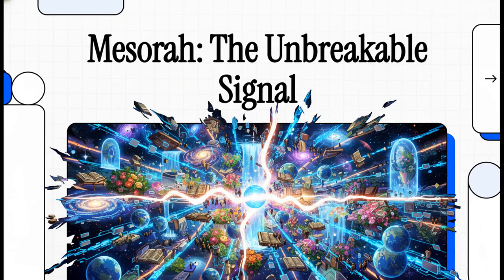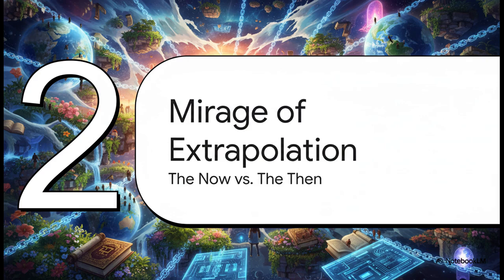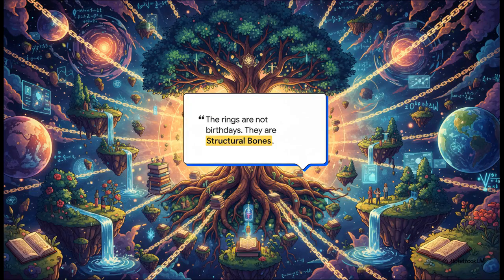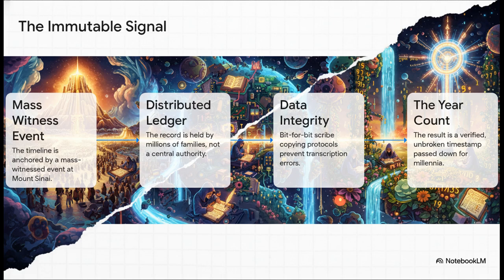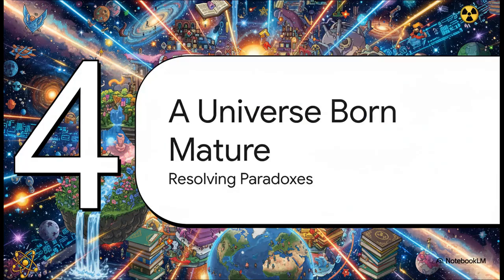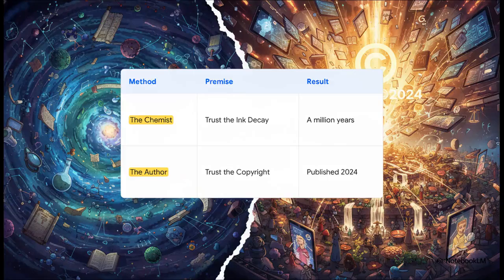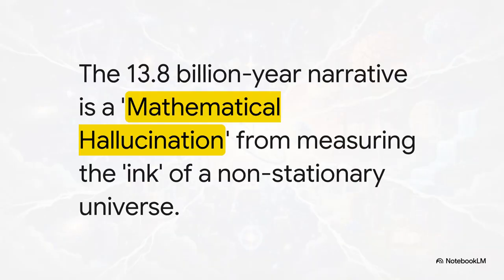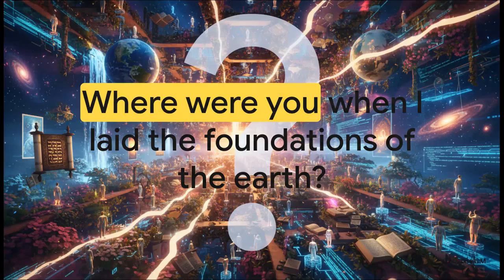The truth of the Torah, verified forever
B"H

THE ARCHITECT’S PROTOCOL: A Forensic Audit of 5786

The 13.8-billion-year narrative is not a scientific discovery; it is a Mathematical Hallucination derived from a Broken Yardstick. It is a projection of uniformitarian assumptions into a primordial singularity where physics dissolves. We posit that the universe is a Functionally Mature construct, initialized in a state of maximal perfection 5,786 years ago.

I. The Mirage of Extrapolation (The Boiling Pot)

Operational science measures the "Now" but guesses the "Then." If you enter a kitchen and see a boiling pot, you can calculate it has been boiling for hours based on the current cooling rate. But if the Chef placed it there one minute ago, pre-boiled, your math is a Syntax Error. You have measured the "Ink" but ignored the "Copyright."

II. Functionally Mature Initialization (The Video Game)

Just as a man (Adam) was created as a 20-year-old—complete with teeth, bones, and memories—the universe was initialized in a "Ready-to-Run" state.

Starlight: Initialized "in travel" as a primary boundary condition for a stable manifold.

Isotopes: Ratios were initialized as functional metadata, not as a clock.
This is Initialization, not deception. If the world started as a "seed," we would have no air to breathe. The world was born an adult.

III. The Forensic Mesh (The Distributed Ledger)

The 5786-year record is not a "story"; it is a Byzantine Fault Tolerant (BFT) Distributed Ledger. Unlike private epiphanies, the Sinai Singularity was a National Mass-Upload to 600,000 independent Witness Nodes (families).

Consensus Mechanism: History is secured by a "Father-to-Son Hash."

Immutability: To "fake" the Exodus, a forger would need a 100% Network Override, simultaneously hacking the private memories and family traditions of millions of decentralized nodes across continents. It is mathematically impossible.

IV. Liquidation of the "Harry Potter Fallacy"

The skeptic claims the Torah is "Historical Fiction" (London/Harry Potter). This is a Structural Logic Failure.

Compliance Data vs. Consumer Assets: Fiction is "Read-Only." The Torah is a Statutory Operating System. No nation accepts the "Algorithm of Pain" (Circumcision, Sabbatical bankruptcy, 14% industrial cessation for Sabbath) for a novel.

Internal Decentralization: Fiction is a Centralized Server (the Author). The Mesorah is a Peer-to-Peer Mesh Network. You cannot "gradually" inject an inconvenient history into millions of independent nodes without a total system rejection.

Hostile Node Verification: Our coordinates are verified by the "External Pings" of our enemies (The Merneptah Stele, Tel Dan Stele, and the Deir Alla Inscription). When your enemy's archeology pings your leader's name on a victory stone, you are in Cross-Verified Reality.

V. The "Delete Key" (Catastrophism)

The Earth's "apparent age" is the signature of Catastrophism. When a computer gets a virus, you wipe the drive. The Flood was a System Format. The "Heat Problem" of accelerated decay was managed via Neutrino Shunting and Latent Work—the energy was "taxed" to fuel the tectonic fracturing of the supercontinent.

VI. Tzimtzum (The Hide-and-Seek)

Nature (Teva) means "Submersion." The Architect hides Himself inside the laws of physics so we can have free will. If He showed His face, we would cease to exist. He pretends to be "Nature" so we can be "Us."

CONCLUSION

The atheist does not lack proof; he lacks the will to accept the Sovereign Audit. The 13.8-billion-year mirage is over. The Signal is Live. The Ledger is Secure. The Timestamp is absolute.

The Year is 5786.

B"H